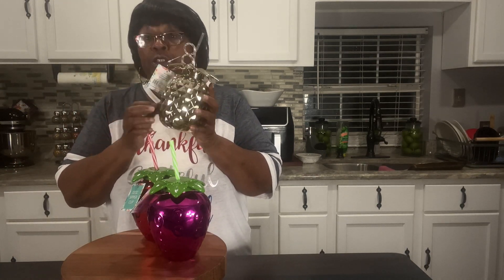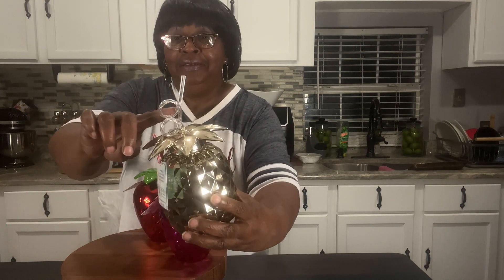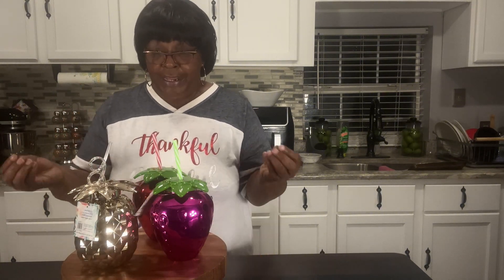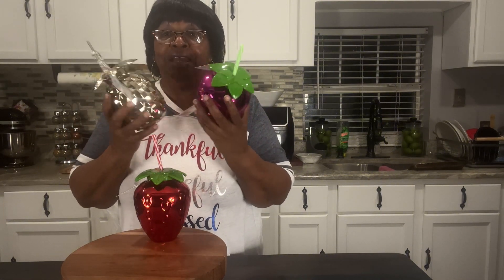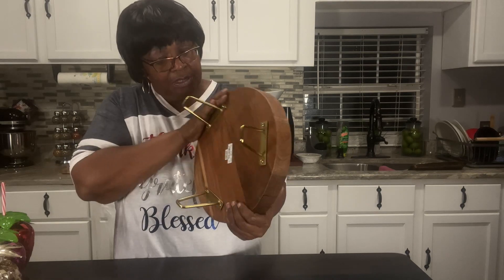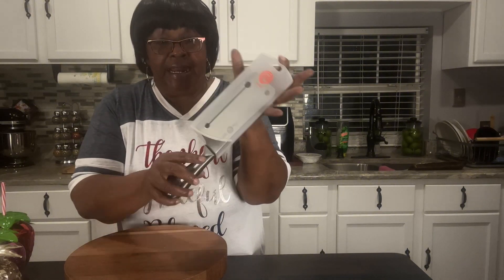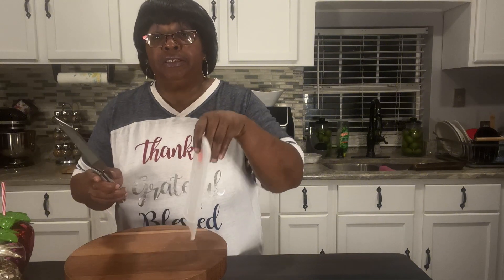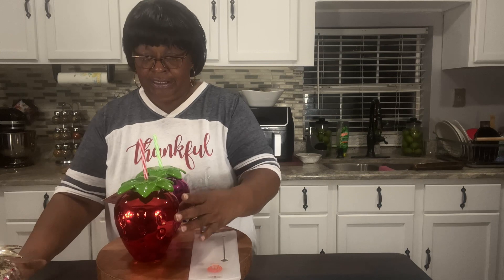Summer Drinking Cups